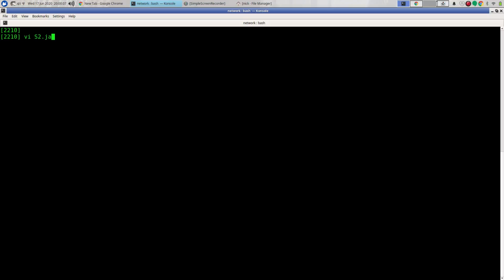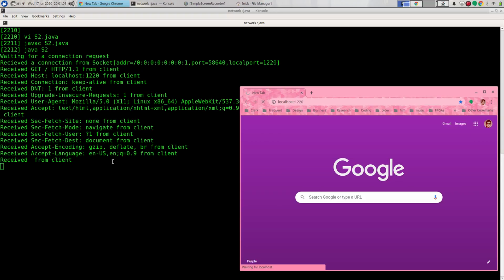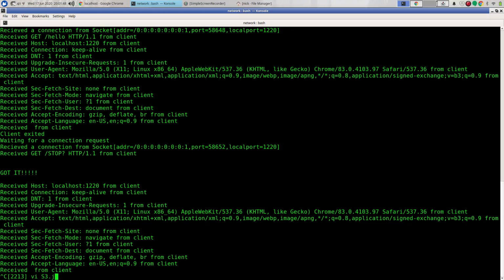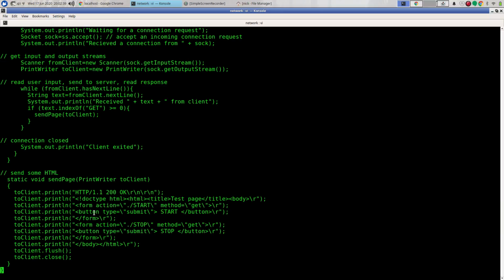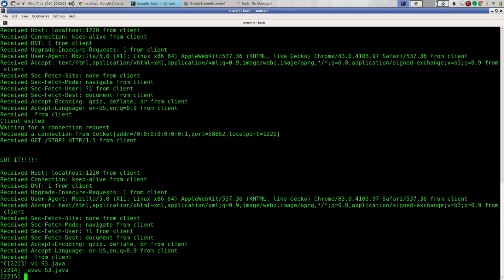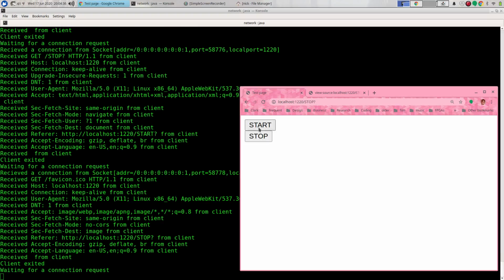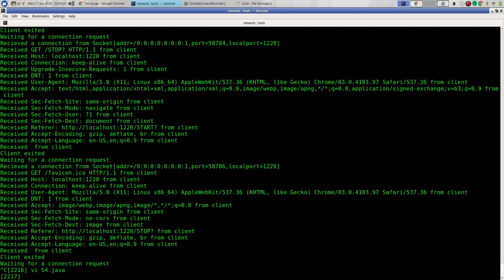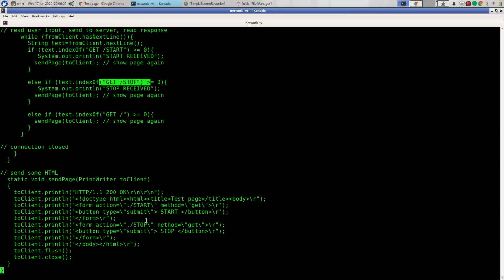Talking to a Java Server using a Web Browser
Simple ServerSocket-based Java program, but instead of talking to it with telnet or a handmade client, you can use a standard web browser. You just need to know how to process and send messages.